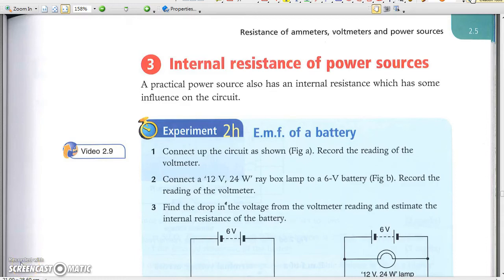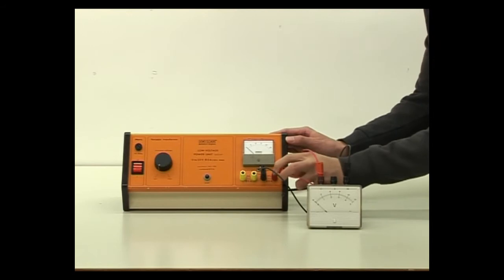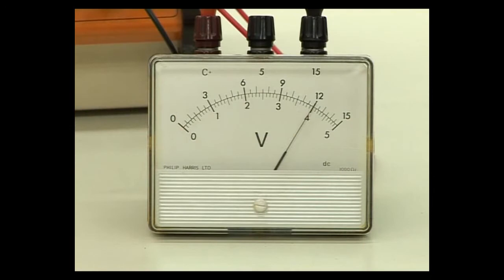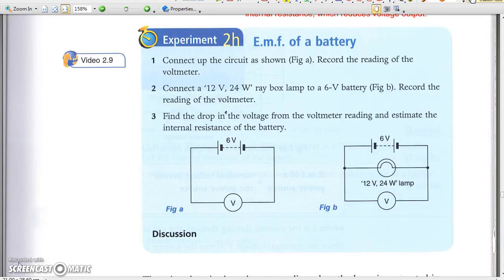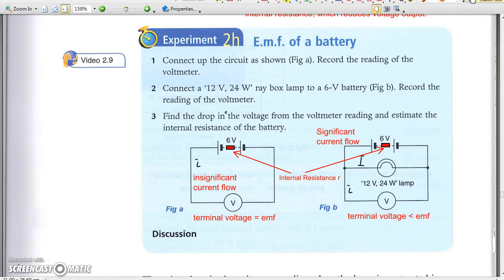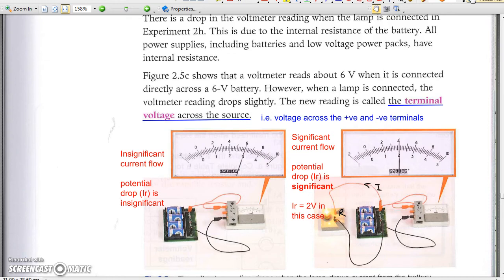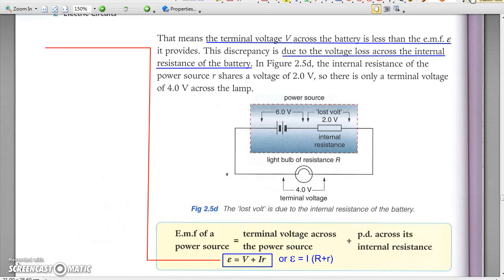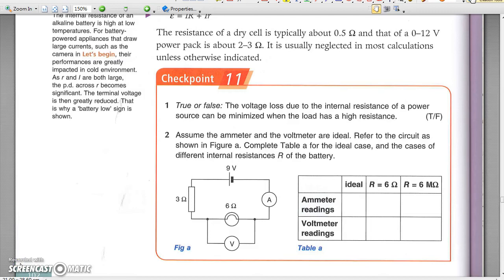Bk4 Chap2 5b